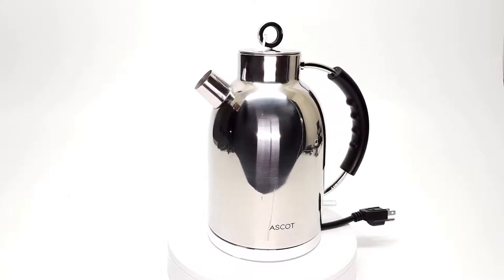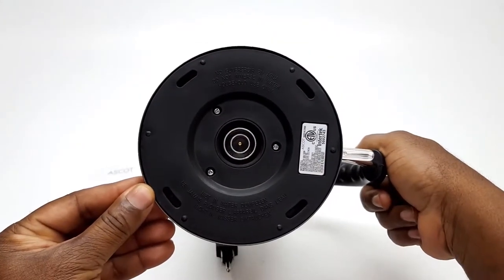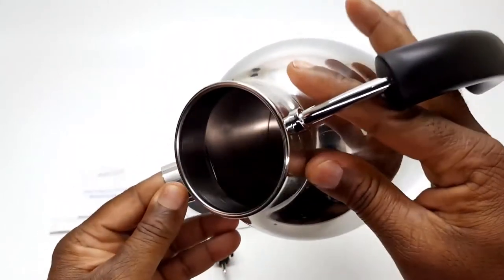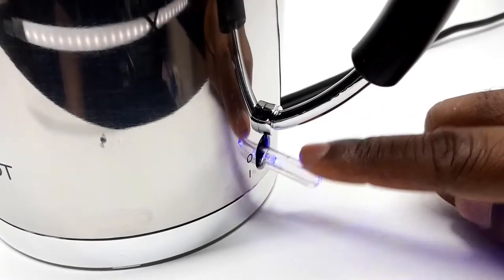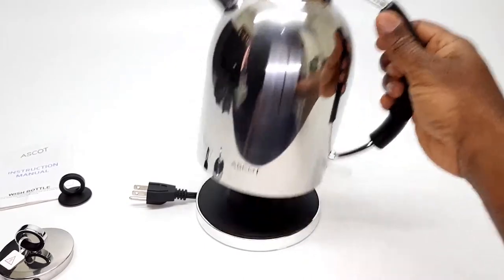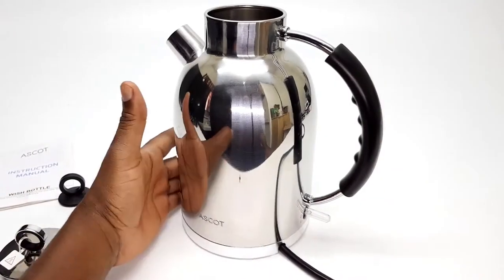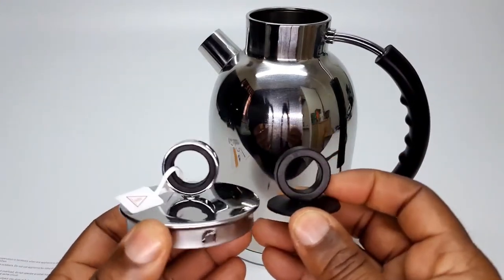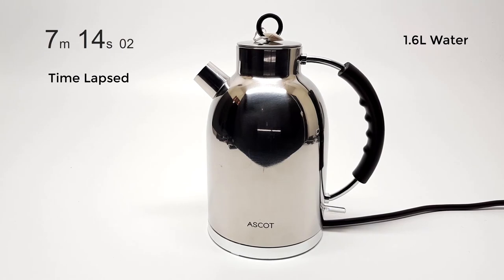all stainless steel electric kettle